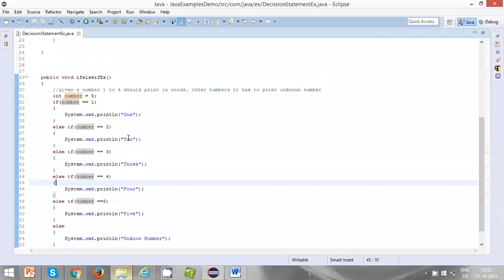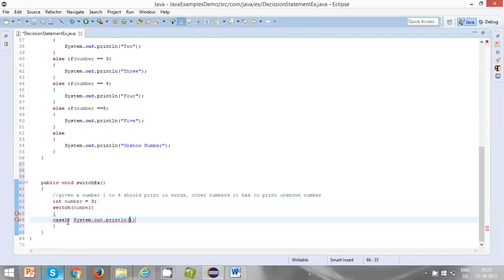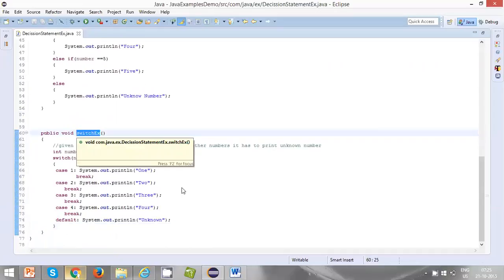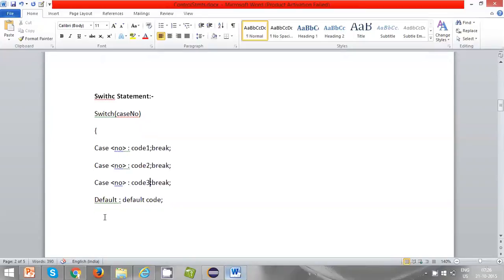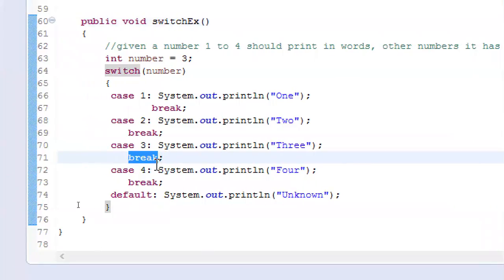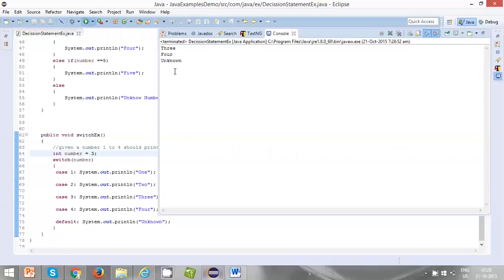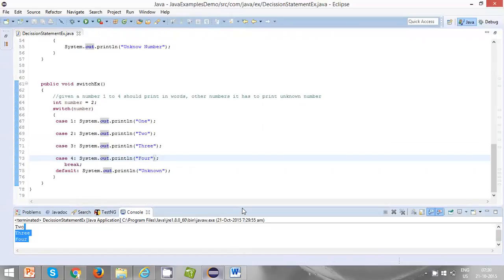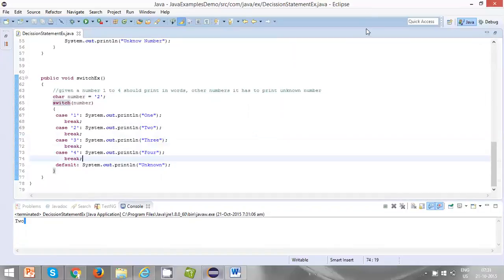#15 Java - Switch Statement